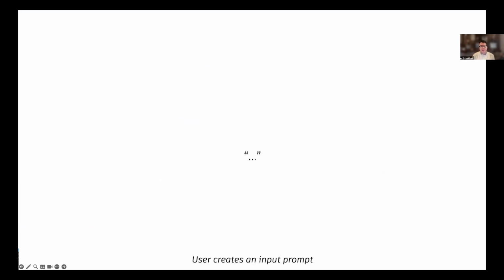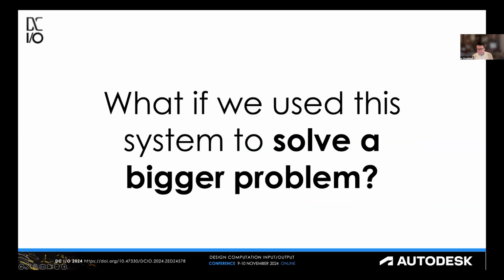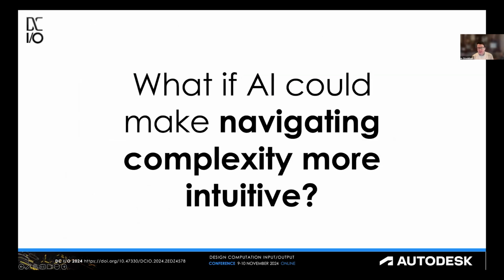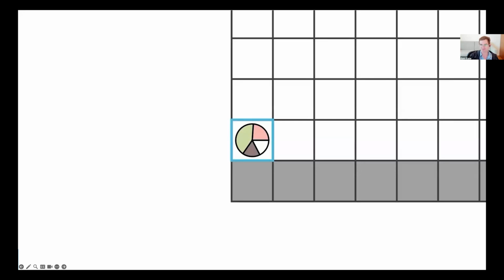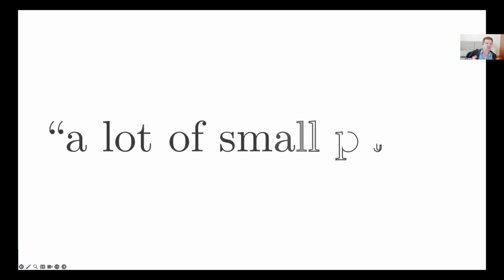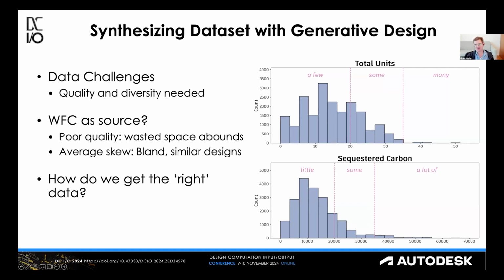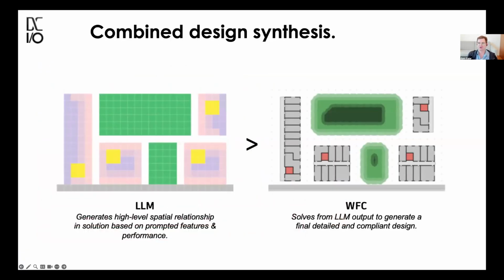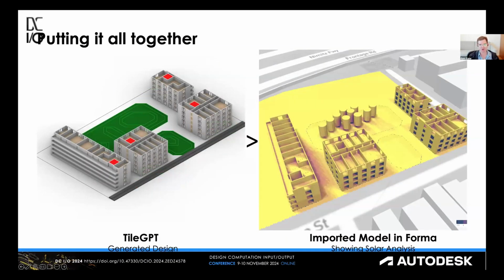2024 D2 S4 5 Adam Gaier & James Stoddart